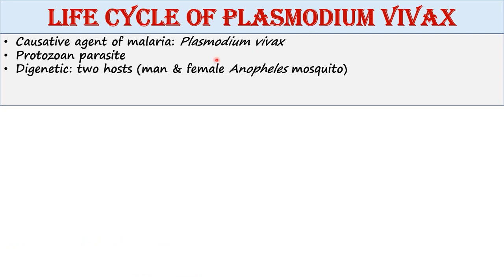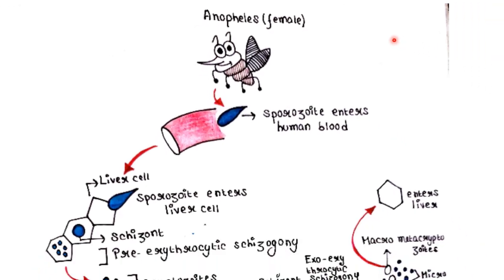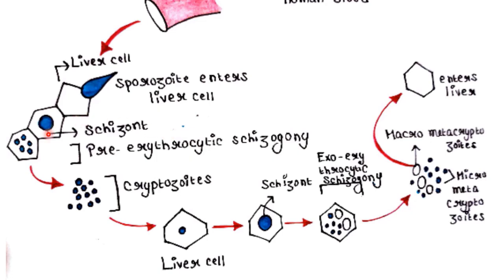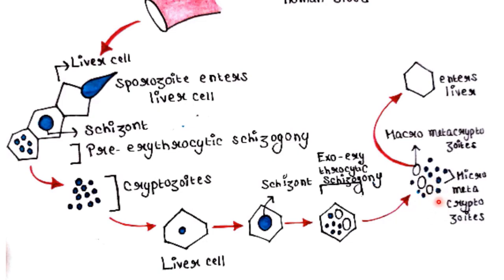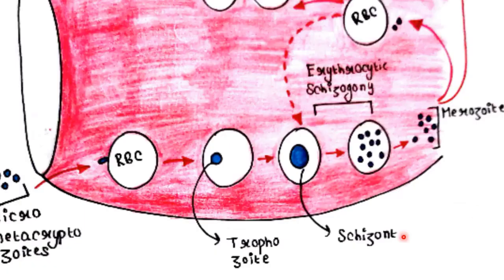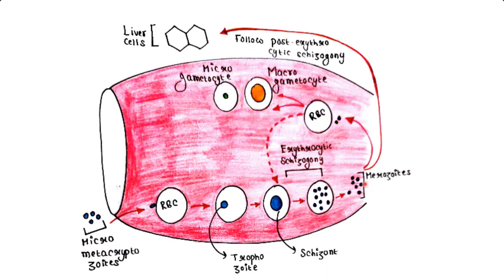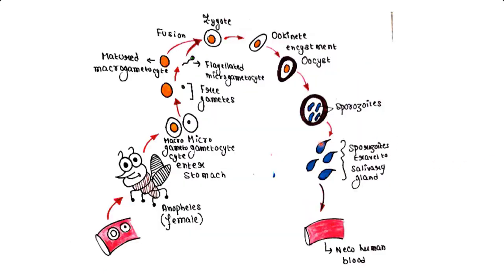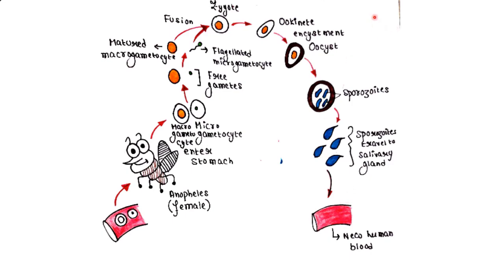Life cycle of Plasmodium vivax | Life history of Malaria parasite